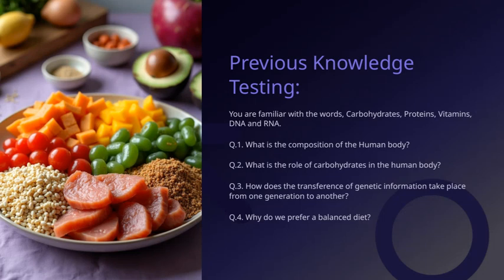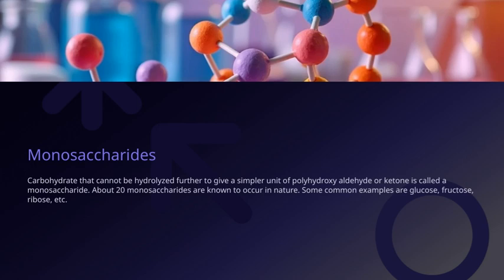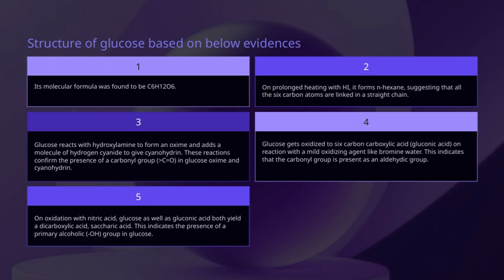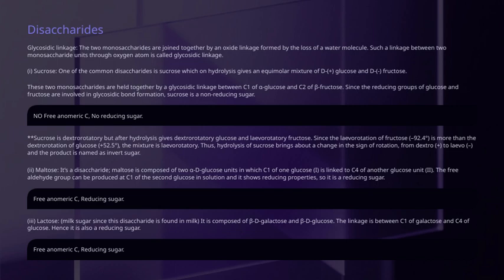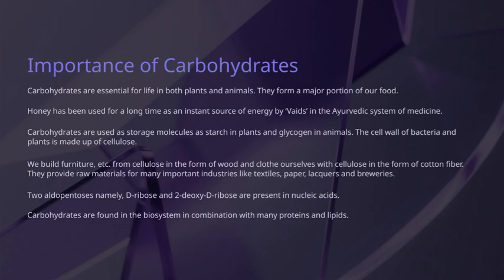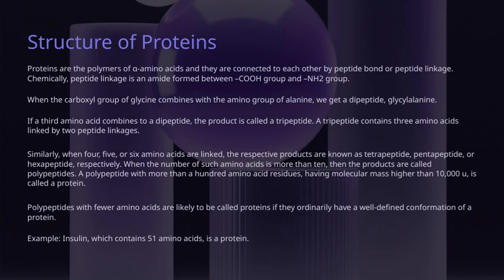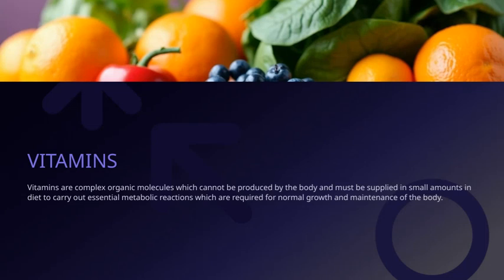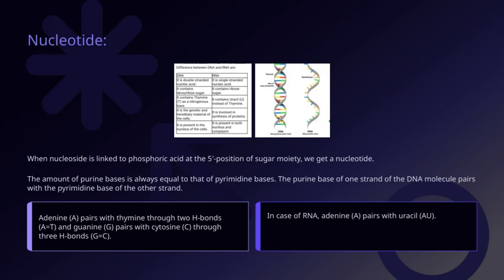Class 12 CHEMISTRY | Biomolecules | Complete Tutorial | ELCAAS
"In this video, we explain Biomolecules for Class 12 CHEMISTRY in a clear and easy-to-understand manner.